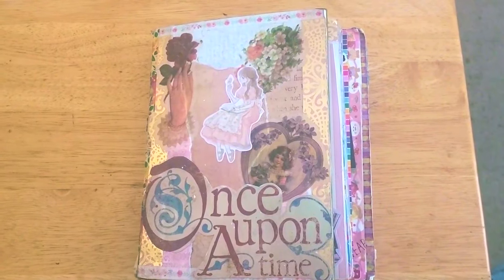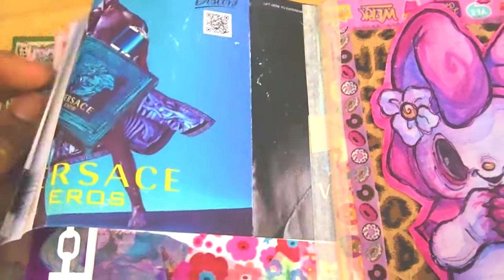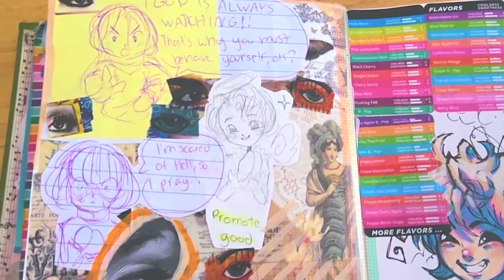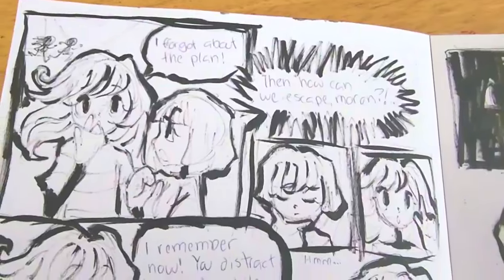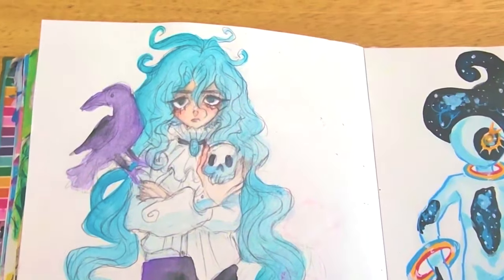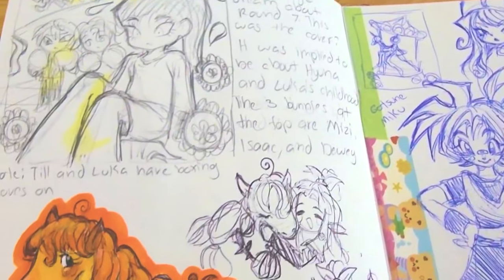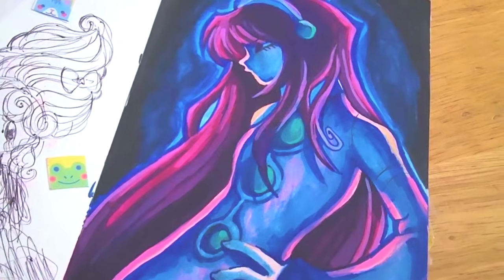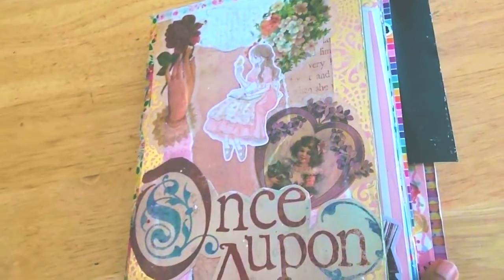Another Chunky Sketchbook Finished! | 『Sketchbook Tour #27』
ೋღ 🩰 ღೋ
Surprise sketchbook tour upload! Featuring Alien Stage, collages, fanart, weird shit, and more collages!

꒰🎀꒱ → 💻 Programs ˚ ༘ ೀ⋆｡˚
🪼Adobe Premiere
꒰🎀꒱ → 🌷͙֒ Socials ♡

ೋღ 🩰 ღೋ